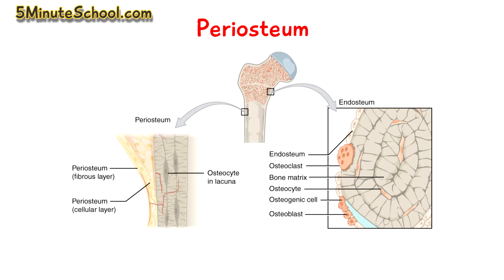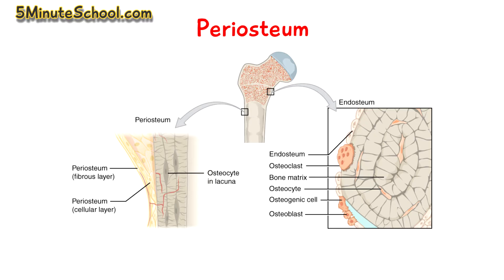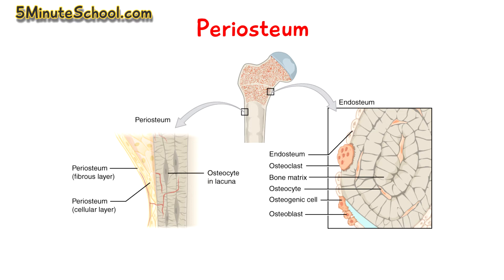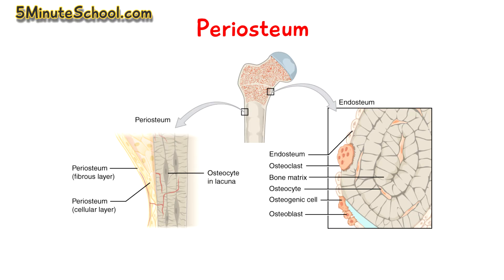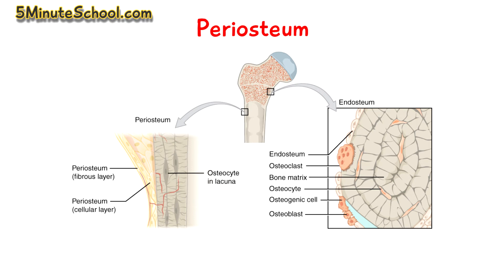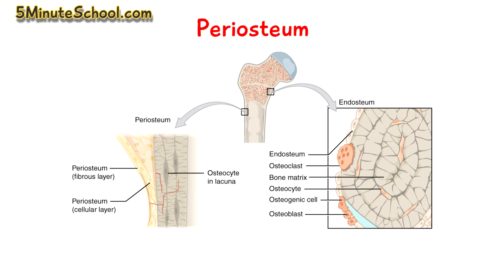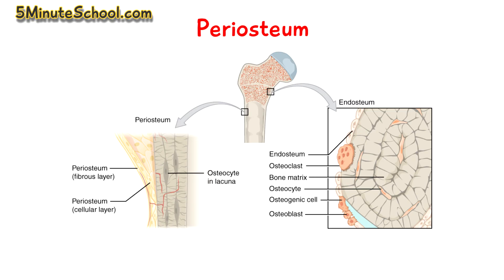What is the PERIOSTEUM? RAPID REVIEW - BONE BIOLOGY/OSTEOLOGY